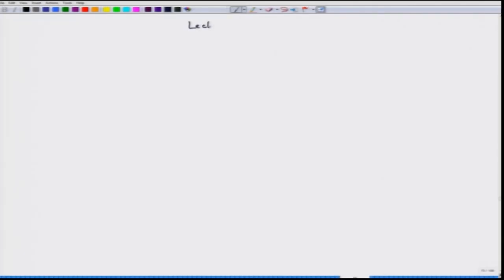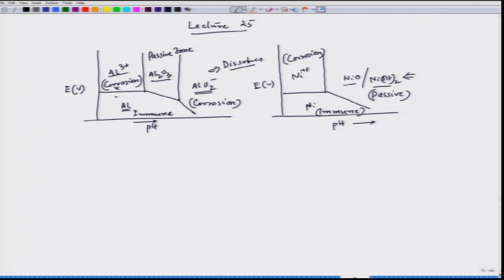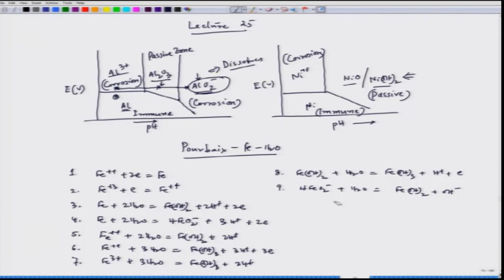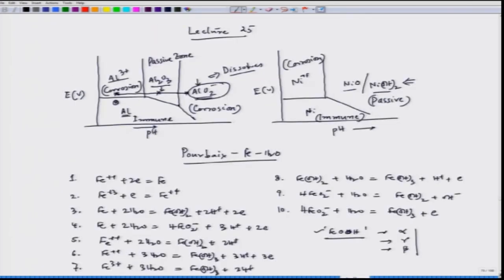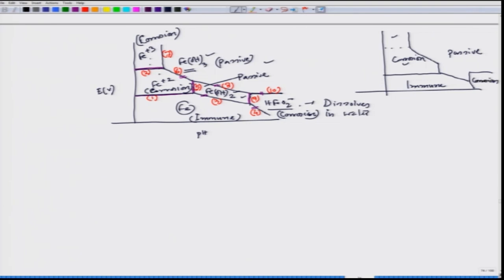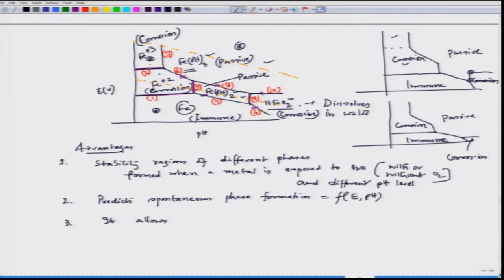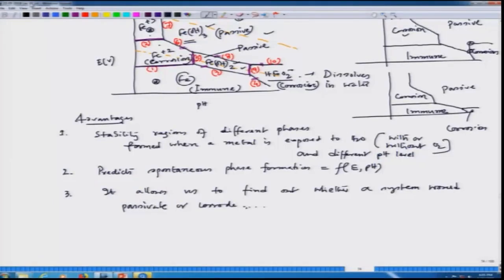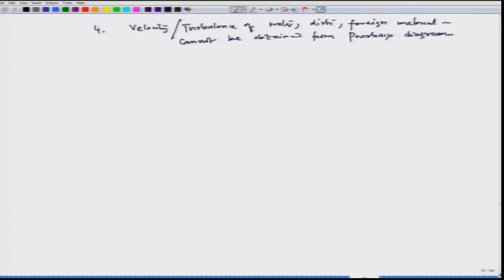25 INFERENCES FROM POURBAIX DIAGRAM OF FEH2O AND AIH2O............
Title : 25INFERENCES FROM POURBAIX DIAGRAM OF FEH2O AND AIH2O system, Pourbaix diagram of Fe-H2O system and advantages and limitations of Pourbaix diagram
Course Name : CORROSION - PART I